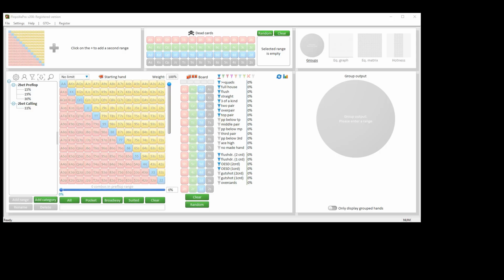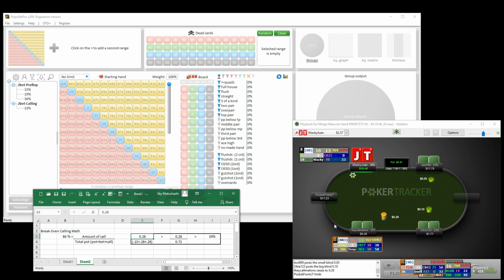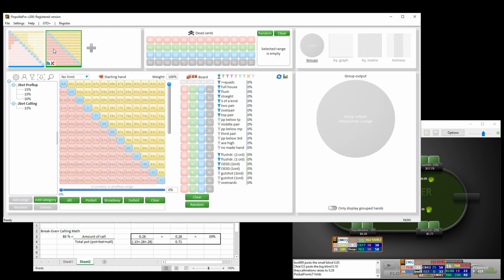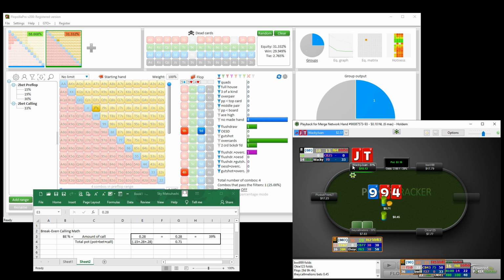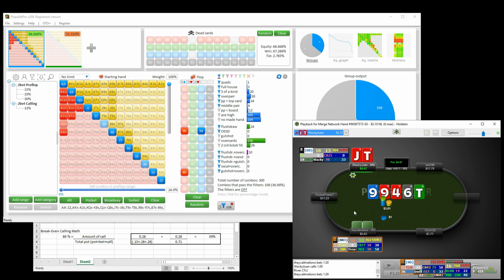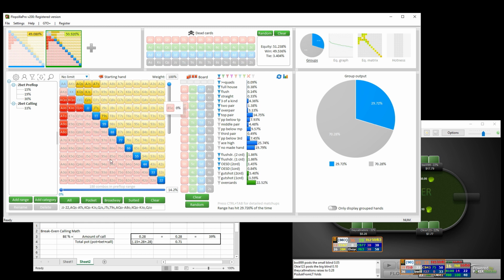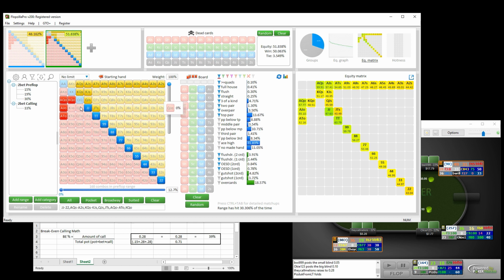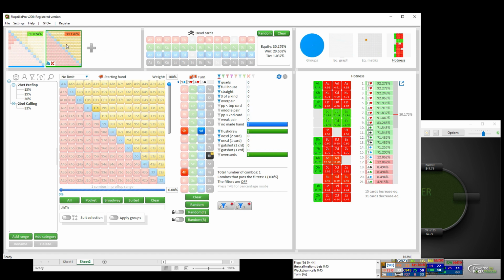Flopzilla Pro | Adjusting Ranges and the Hotness Function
Flopzilla Pro just came out, and in this video I demonstrate how to use it to see the equities of starting hand vs poker range and range vs range.  Specifically, their open-raising range vs my button calling range and JTs.
I also show you the nifty Hotness Function to see which future cards help your hand/range and which hurts it.

Thank you so much for tuning in.  I hope you learned a little something.  Now, practice it in your next play or study session.